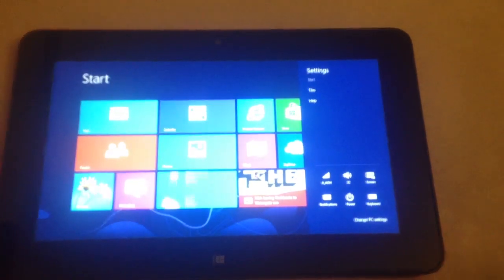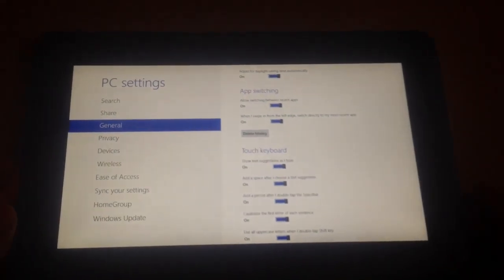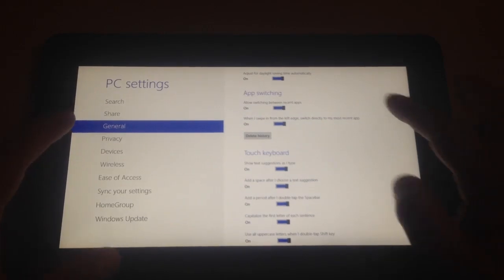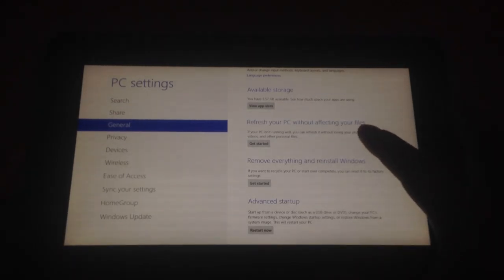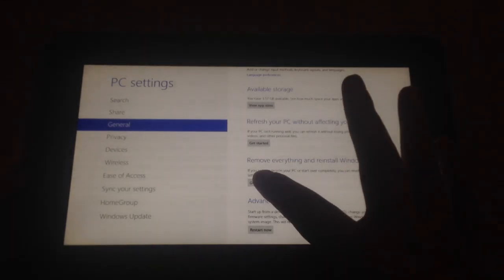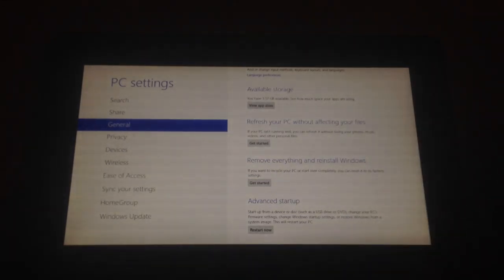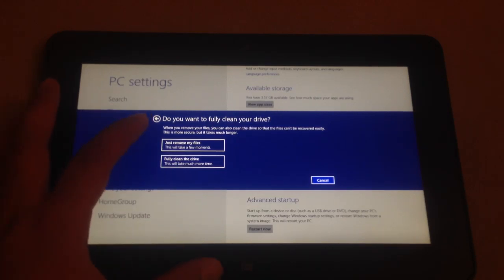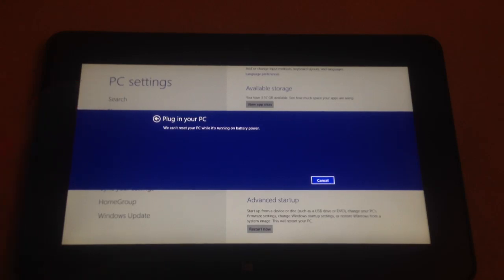How to factory reset your Dell Latitude 10 (Essential) tablet running Windows 8 Pro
It's quite simple, and you probably don't need to watch this video:
1) Swipe from the right hand side and select "Change PC Settings" at the bottom
2) Then on the Left Hand Side, select "General"
3) Scroll down to the very bottom of the list of options.
4) Select "Remove everything and reinstall Windows" by clicking on "Get Started" button.
5) follow the directions to re-install windows.